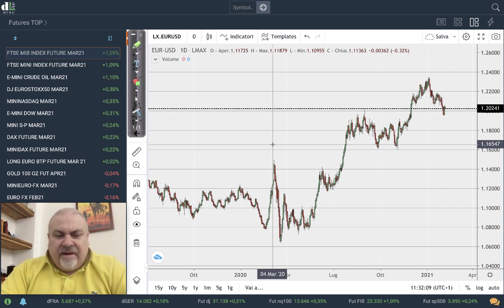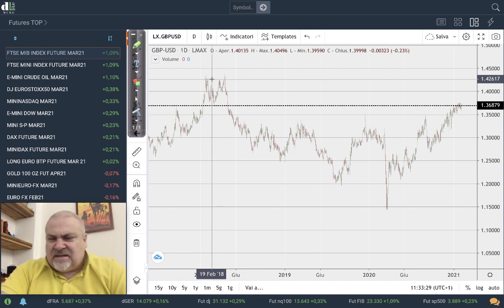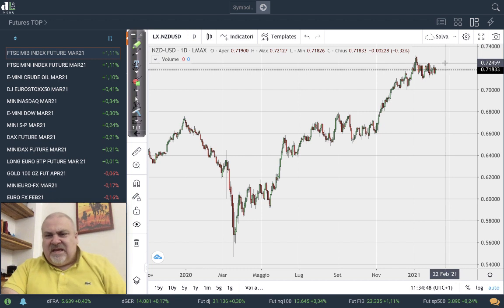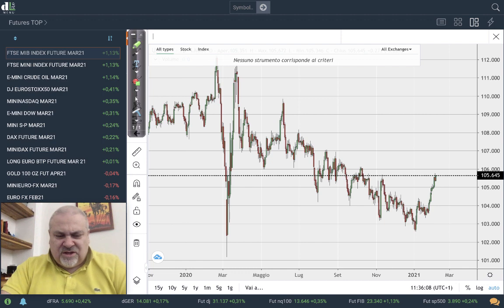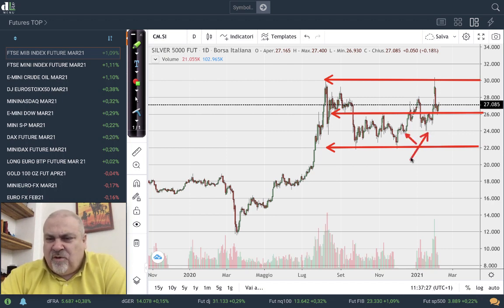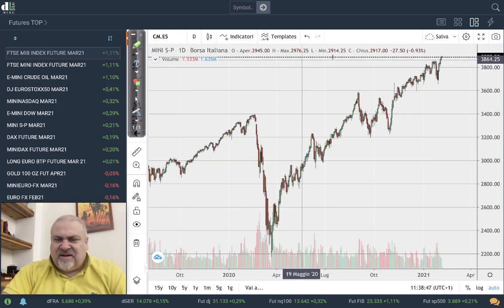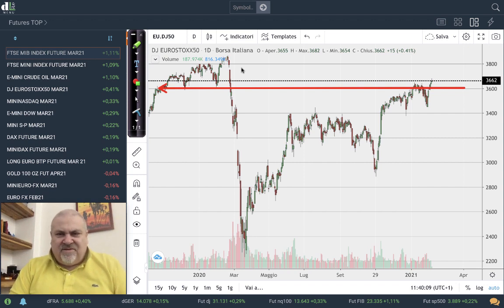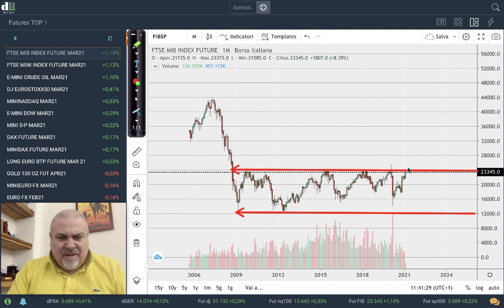Financial Markets Technical Analysis - 8th February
⬇️Click on "MORE" to find out more about ARYA

► Find the ARYA traders tips in the ARYA community on Facebook

Trading in the financial markets in general, Forex and CFDs in particular involves many risks. You may suffer losses greater than the initial investment and therefore incur your financial health and responsibility. We therefore recommend that you act with the utmost caution in these financial markets. In addition, it is essential that you know all the mechanics of trading before you start trading in "real" markets. In any case, TECHX cannot be held responsible for your losses on these markets.